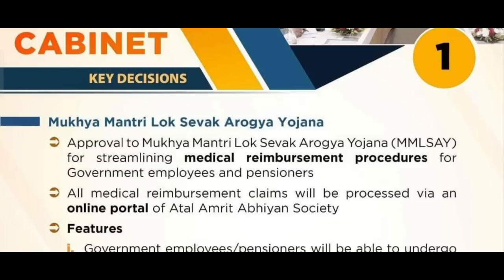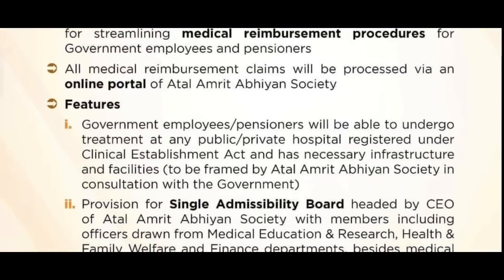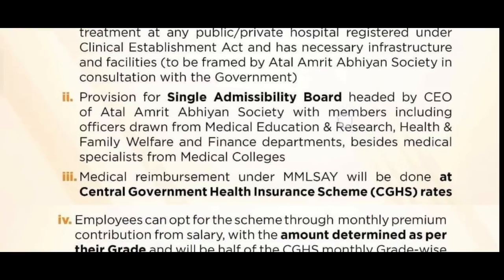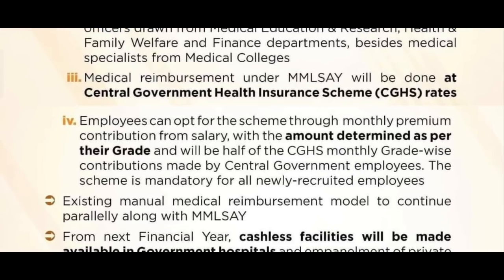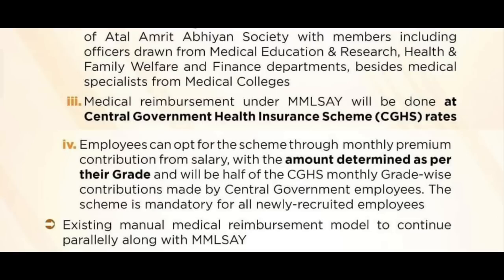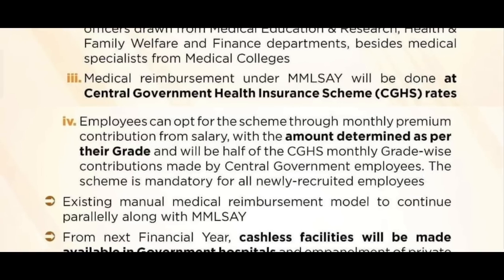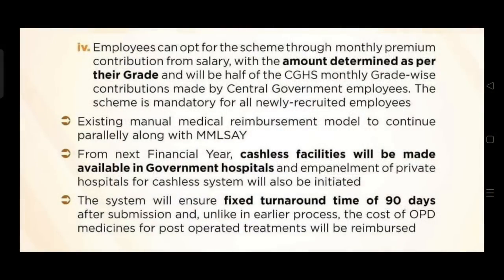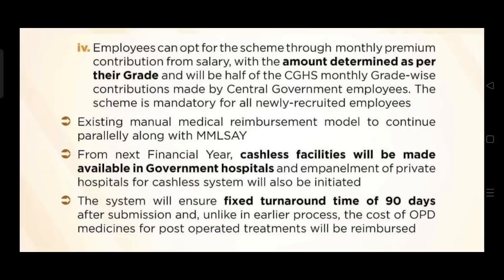ADRE নিযুক্তি পাইছিল যদি এইখন Scheme Mandatory আপোনালোকৰ | MMLSAY | One Amazing Scheme for Employees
ADRE নিযুক্তি পাইছিল যদি এইখন Scheme Mandatory আপোনালোকৰ
 MMLSAY | One Amazing Scheme for Employees

MY  BOOK LIST
Objective English for All Government & Competitive Exams - 2023/editon
The BEST Approach to Precis Writing
Bahri's PRECIS, DRAFTING AND GENERAL ENGLISH (Including Language Skills and Office Communication)
Lucent's General Knowledge
An Introduction to Assam General Knowledge
Compilation of Introduction to Indian Government Accounts and Audit Alongwith Comptroller and Auditor General's (Duties Powers and Conditions of Service) Act, 1971